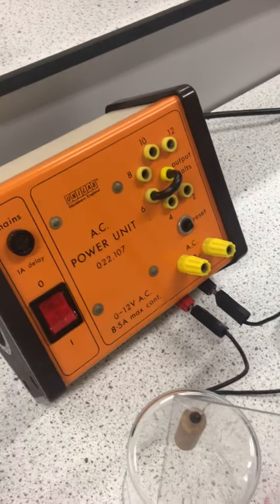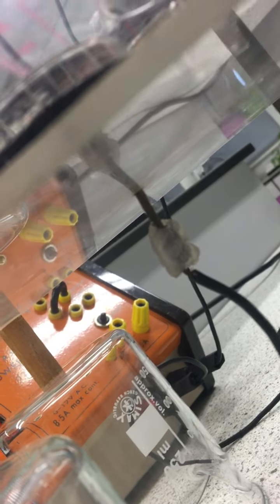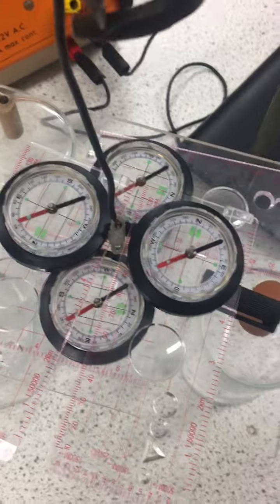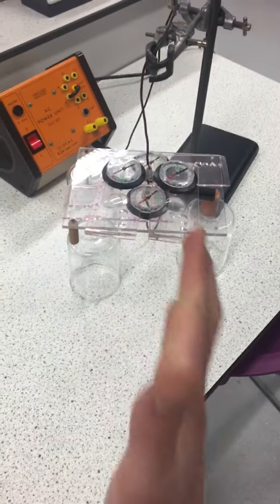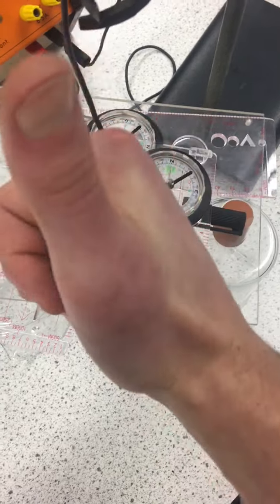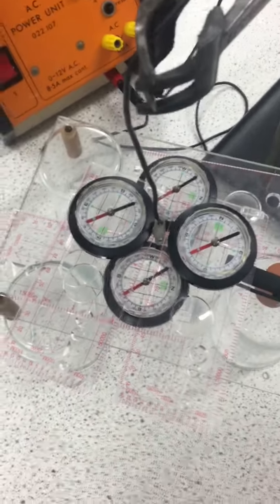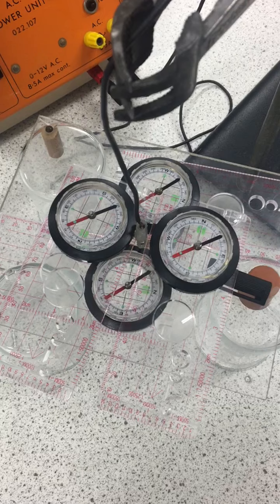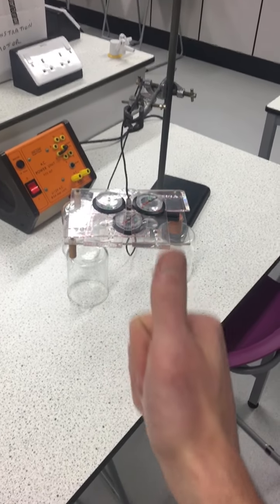Using compasses to see magnetic field lines around a wire